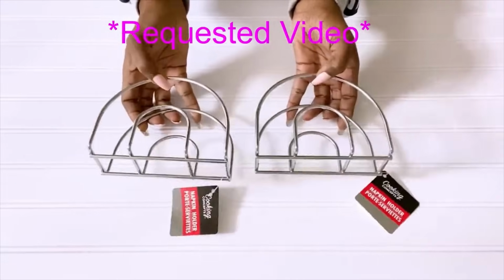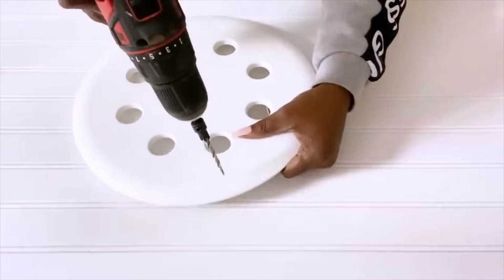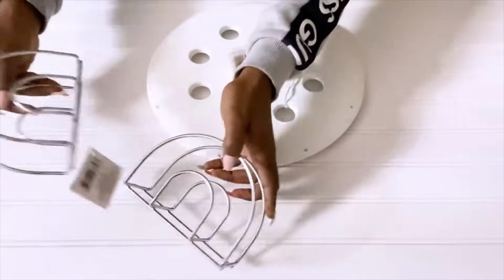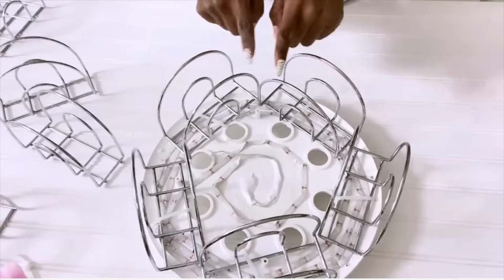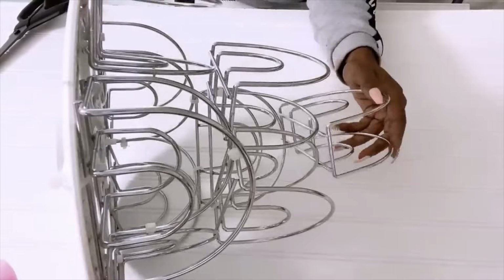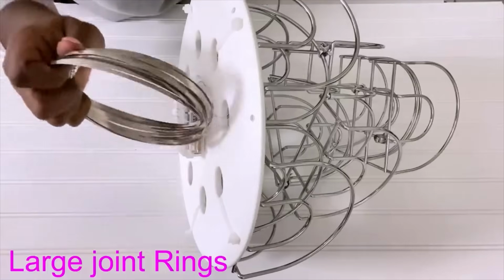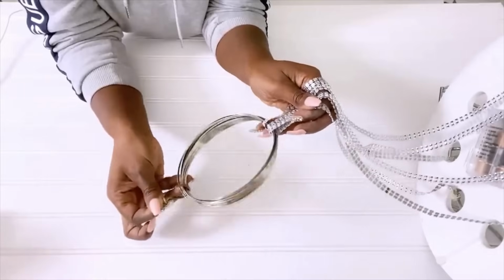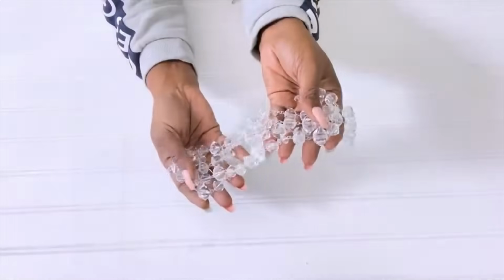NEW DOLLAR TREE Chandelier! DIY Napkin holder LIGHTING Idea!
NEW DOLLAR TREE Napkin Holder Chandelier! DIY LIGHTING Idea!
This is a DIY project on HOW TO make a whimsical Chandelier using Dollar Tree’s Napkin Holders!!! Budget friendly idea and No DIY Experience is Needed!

This is a DIY Tutorial if followed step by step, will give your home an expensive Look BUT on a Budget.
This is also a Unique Way of making items for your home YOURSELF without anyone knowing 🤫 LOL!

qualifying purchases."

ALL THE ITEMS USED:
10 DOLLAR Tree Napkin holders
Round board (13”)
Zip Ties
Bling Wrap
Cup hook
Large Ring
Remote Control lights

FOR OTHER DIY PROJECTS:
Small and Handy Drill Gun:

qualifying purchases."

yoduvh_diy